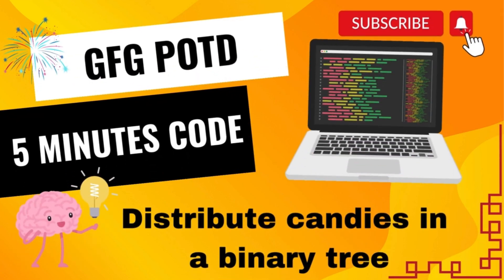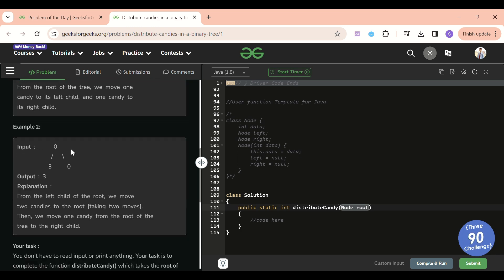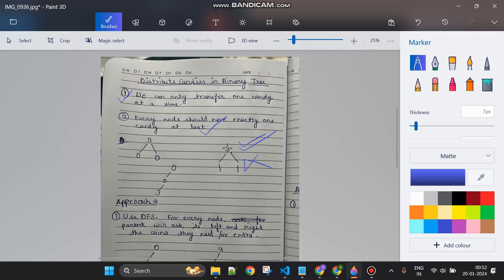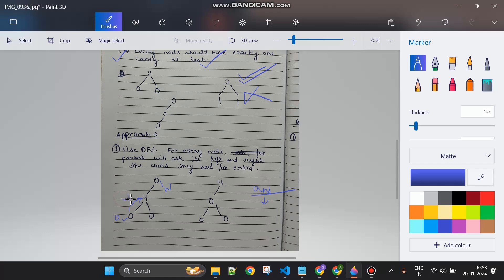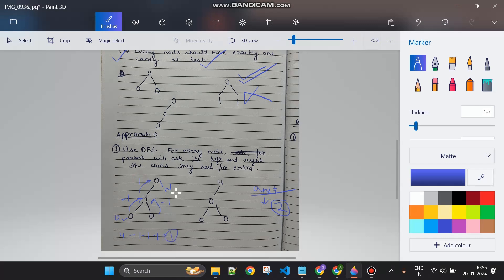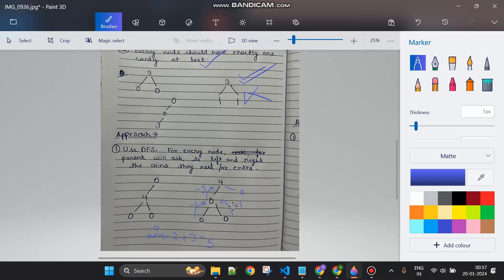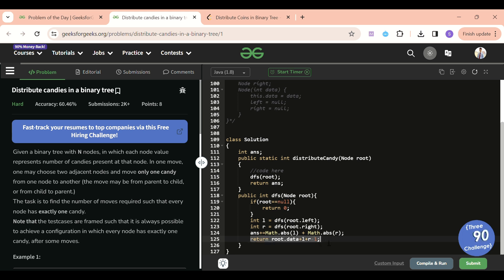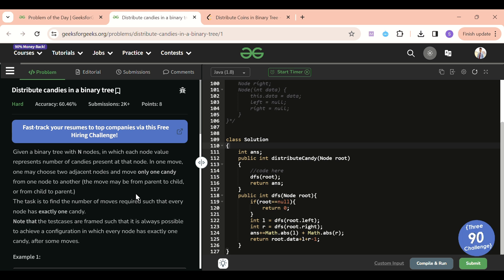Distribute candies in a binary tree | Geeks For Geeks | Problem of the day | GFG POTD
Here is the solution to the "Distribute candies in a binary tree" GFG problem.

0:11 - Problem Statement
1:38 - Problem Approach and Notes
7:15 - Code